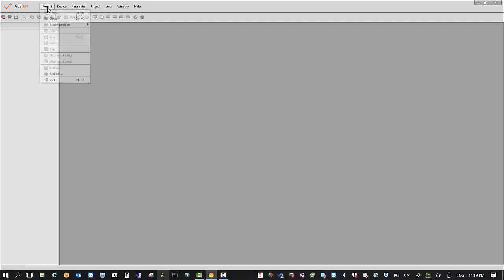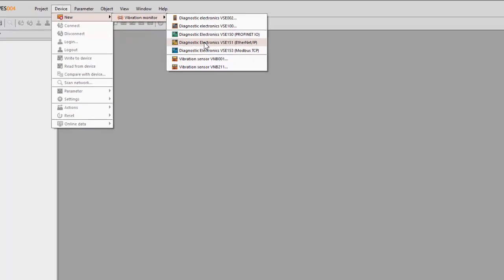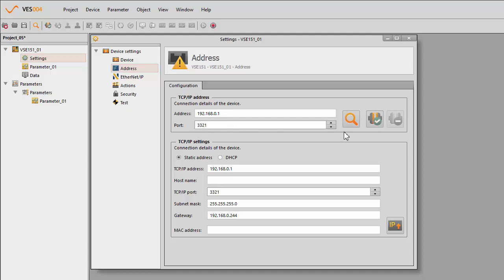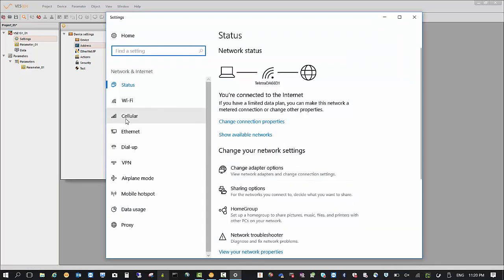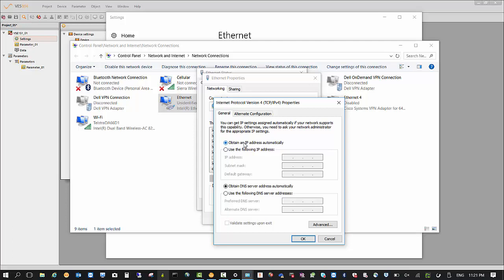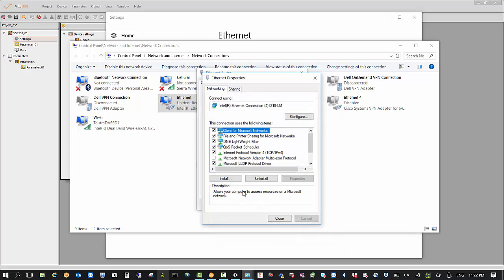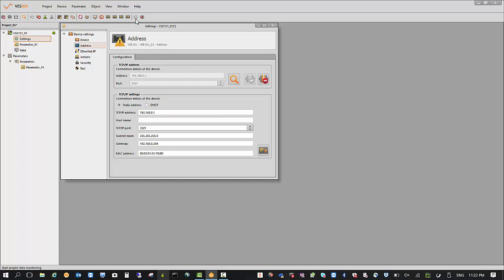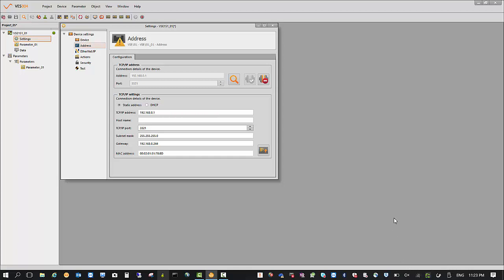How to: Establish a connection with the Diagnostic Amplifier On VSE004 Software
This video demonstrates how to set up Communications of Ethernet TCP/IP from a PC to an Octavis Amplifier.